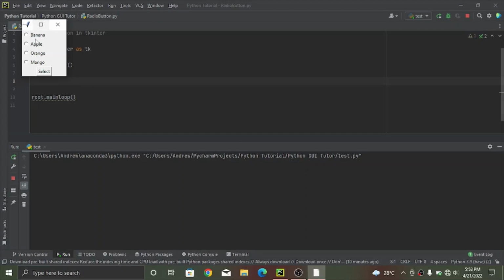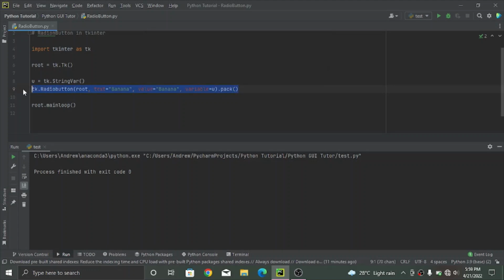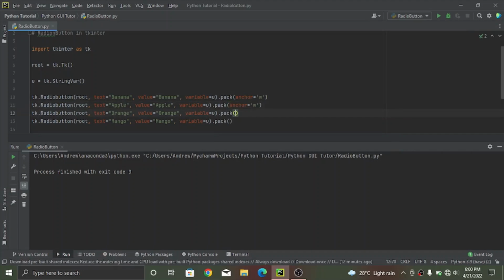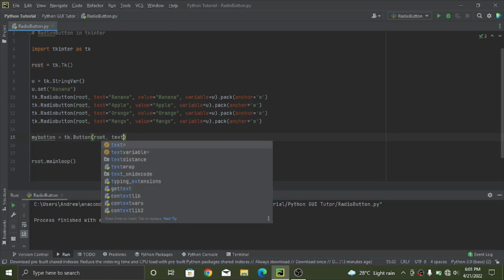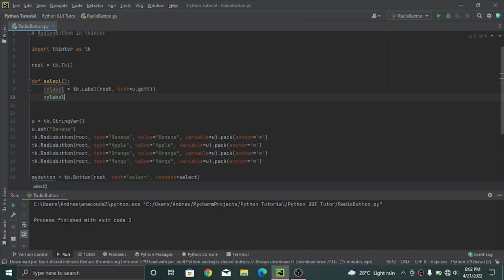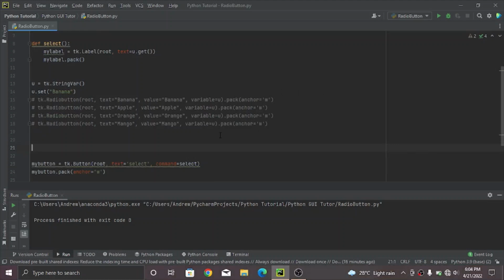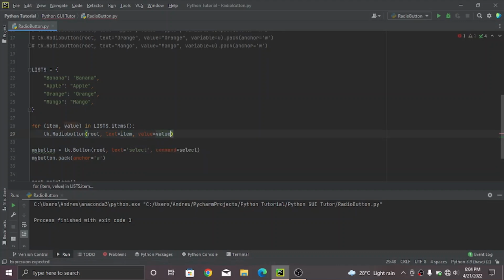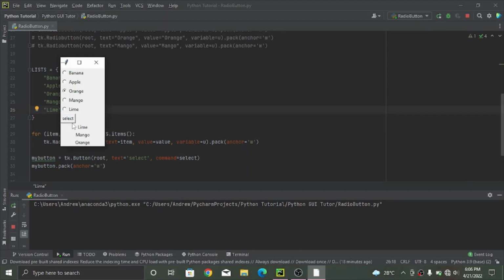RadioButtons in tkinter #7 | Python GUI tutorial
Learn to work with Radiobuttons in tkinter in other to make choice